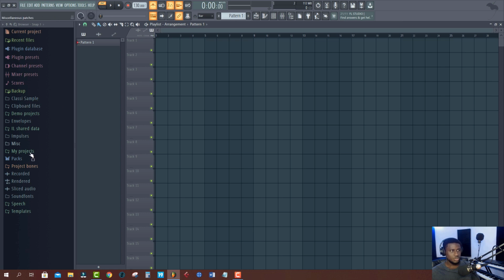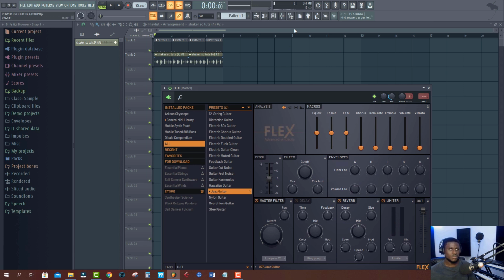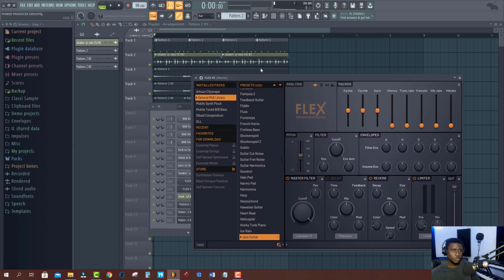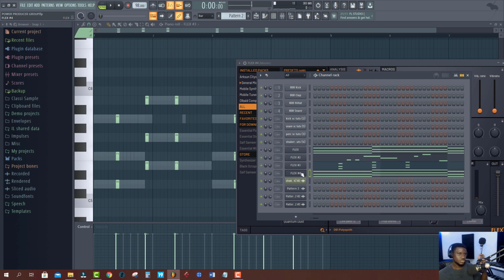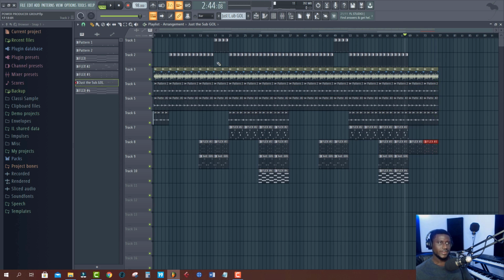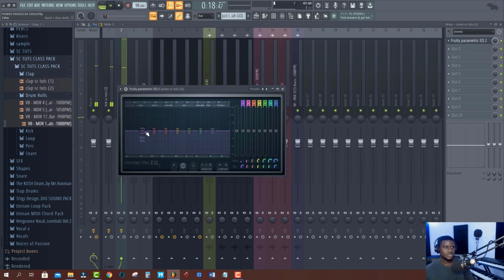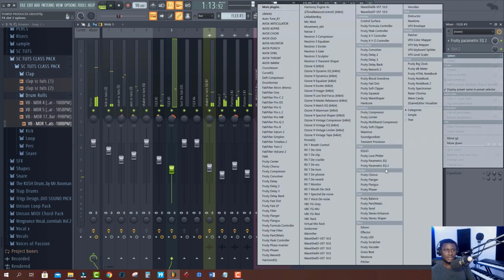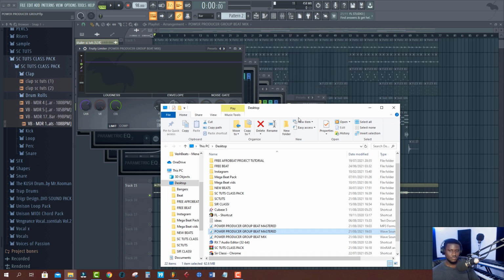How to make Afrobeat from scratch in fl studio 20 - Beginner tutorial FREE COURSE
Learn how to make afrobeat from scratch in fl studio 20.
With beginner guide, Afrobeat drum pack and kit!

Timestamp
00:00 - Installing drumkit
01:58 - Afrobeat Drum pattern
08:58 - Virtual instruments in FL STUDIO 20
13:10 - Afrobeat chords in FL STUDIO 20
18:36 - Reverse chords in FL STUDIO 20
22:35 - Afrobeat Melodies in FL STUDIO 20
38:45 - Arranging a full beat/song in FL STUDIO 20
52:58 - Mixing drums
1:04:46 - Mixing melodies
1:15:19 - Mastering